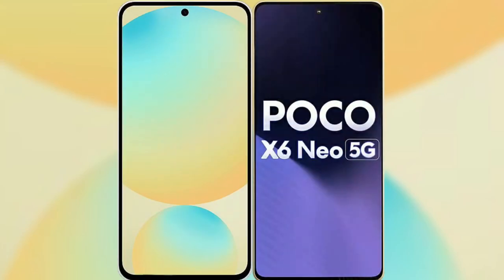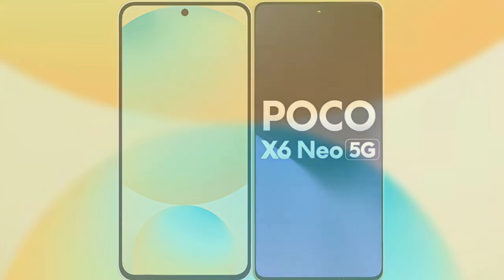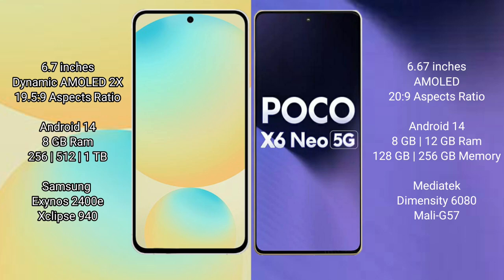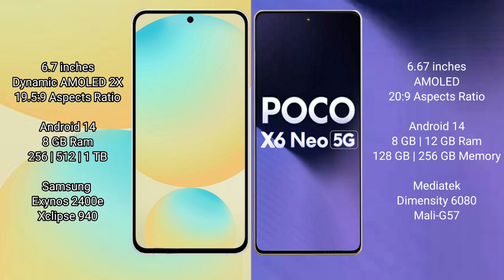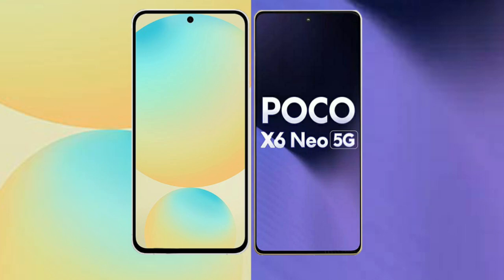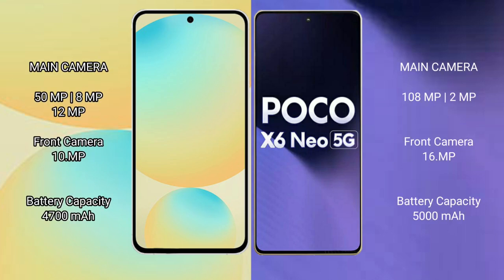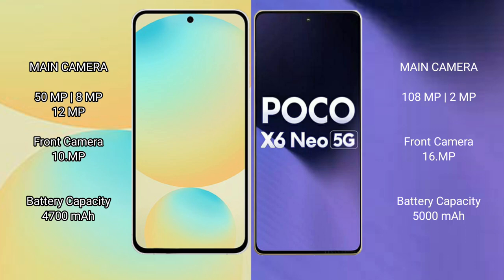Samsung Galaxy S24 FE vs Xiaomi Poco X6 Neo Review